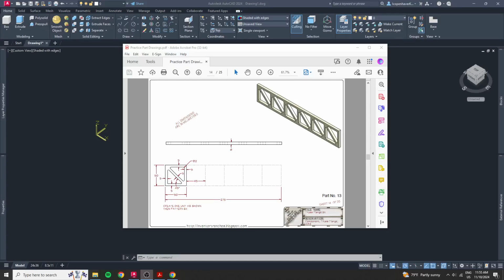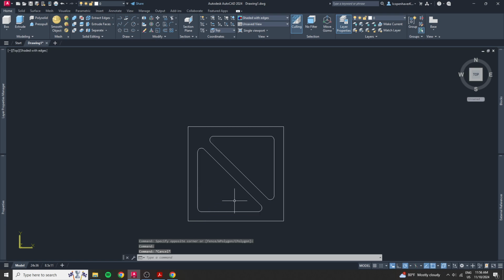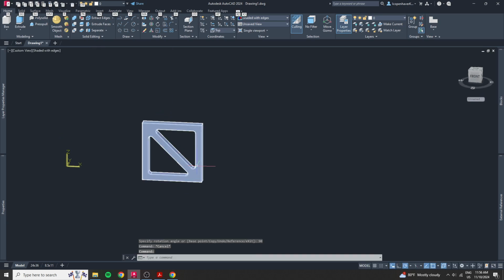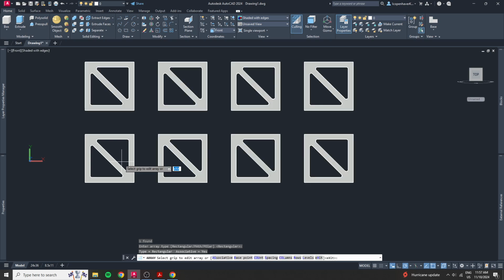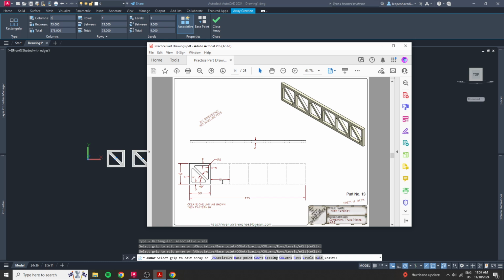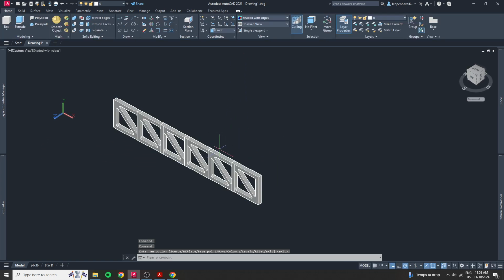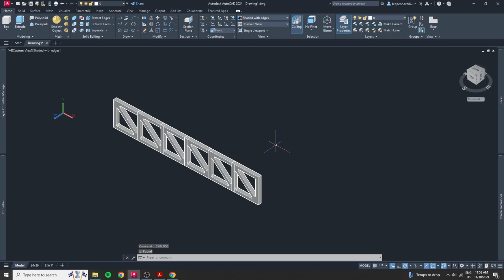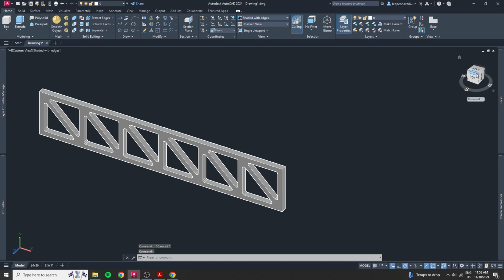AutoCAD Tutorial | Array Rectangle